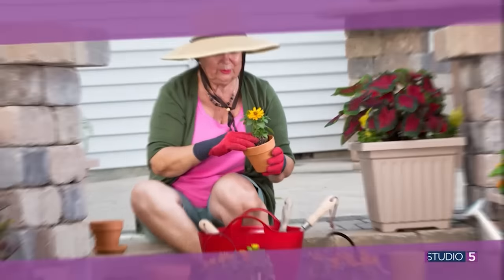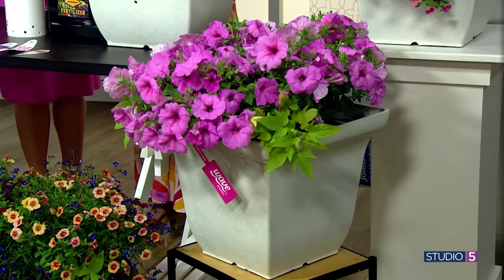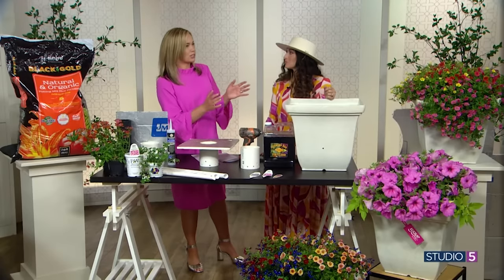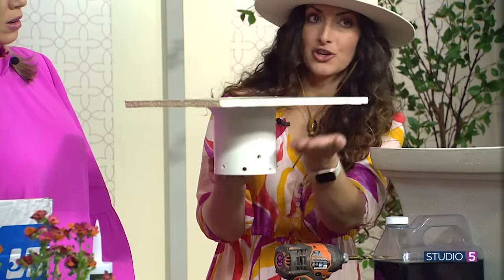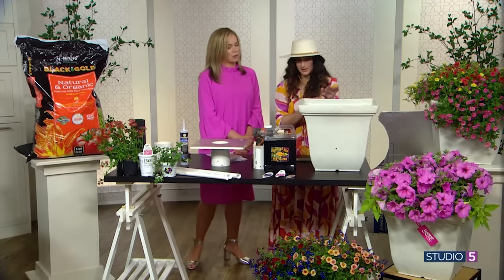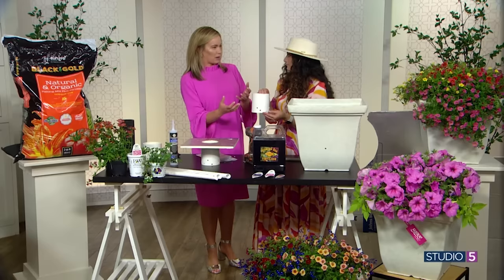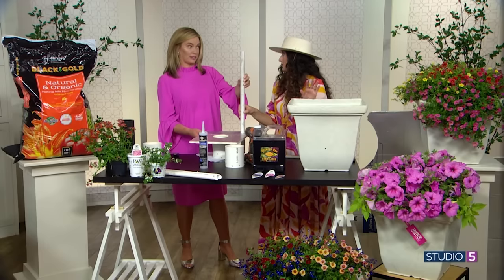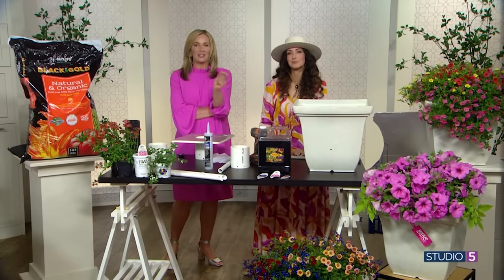Turn any pot into a self-watering pot! Here's the inexpensive way to do it...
It sounds like a gardener's dream come true - a self watering container for your outdoor plants. You will see them for sale at the garden center, but that means brand new pots when you may already have good ones at home. You can convert an existing pot into a self-watering one for just a few dollars in supplies.

Self-described floral evangelist, Ashleigh Rose tells how.

Find more inspiration from Ashleigh on Instagram, @monalisafair.

00:00-1:36 - Intro
1:36-3:15 - Why a self-watering pot
3:15-3:36 - Picking a pot
3:36-3:53 - The 2/3 Rule
3:53-4:41 - False floor using insulation
4:41-5:20 - Finding out how many gallons your pot holds
5:20-6:47 - The wicking tube
6:47-7:27 - Measuring wicking tube height
7:27-8:30 - How to refill with water
8:30-9:03 - Conclusion